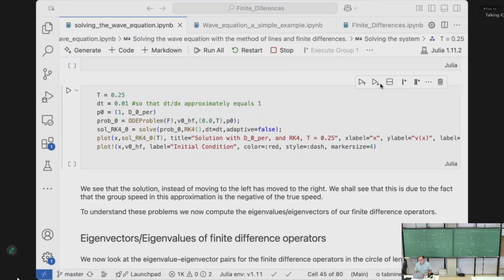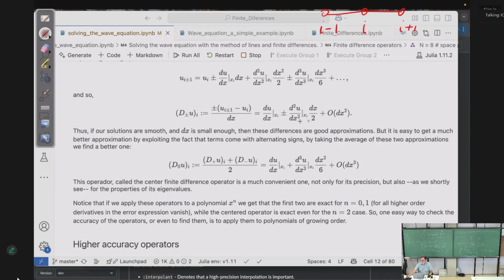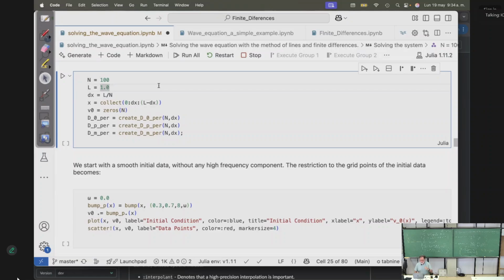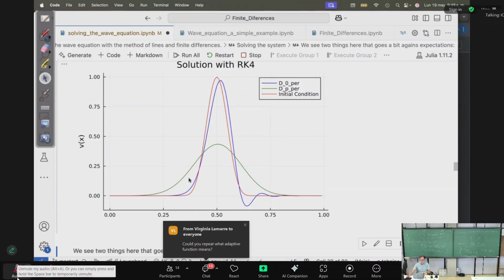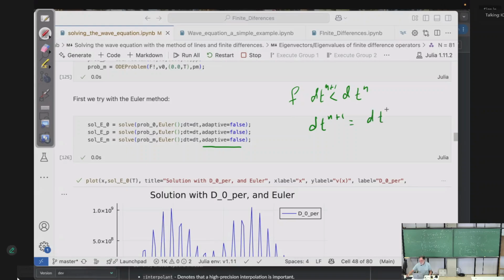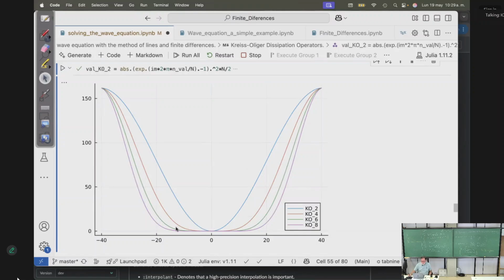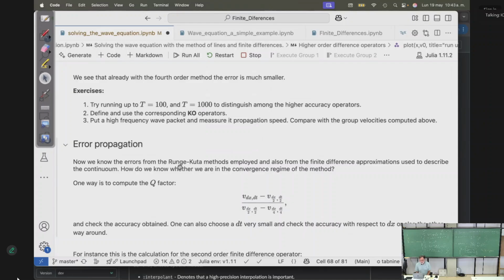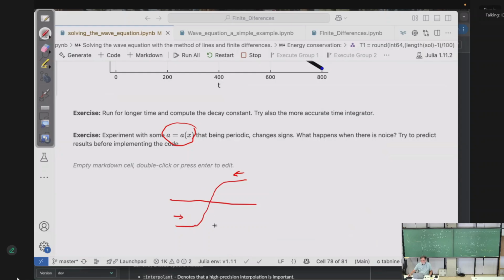Oscar Reula: Solving the Wave Equation With the Method of Lines and Finite Differences - 14